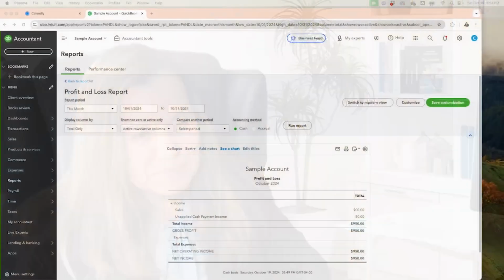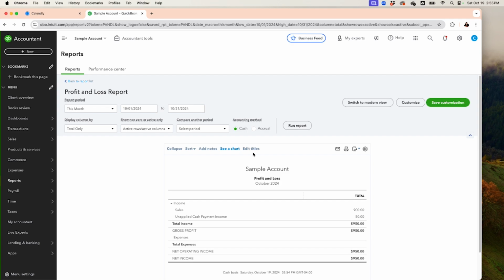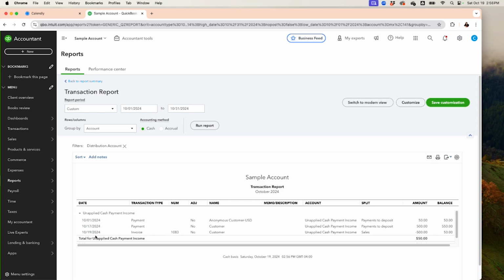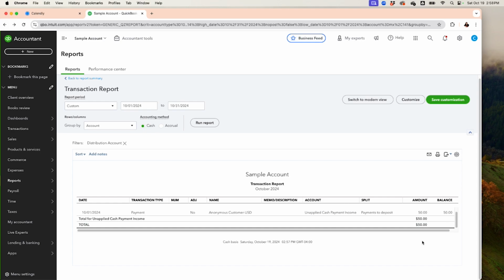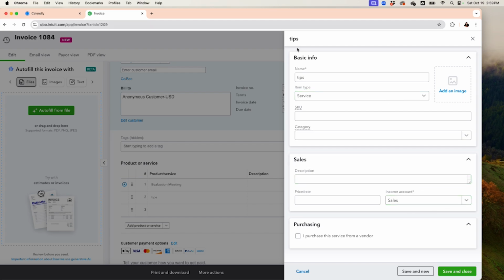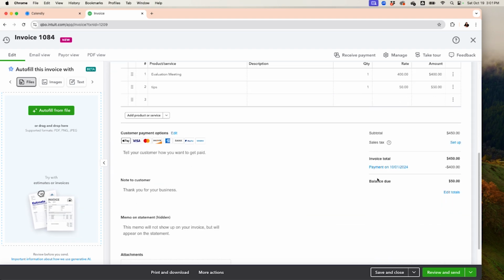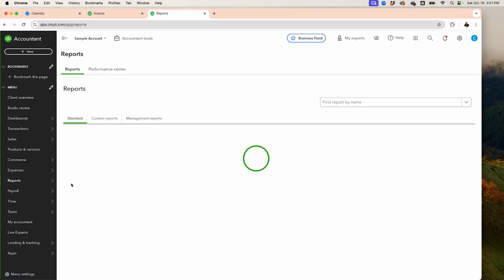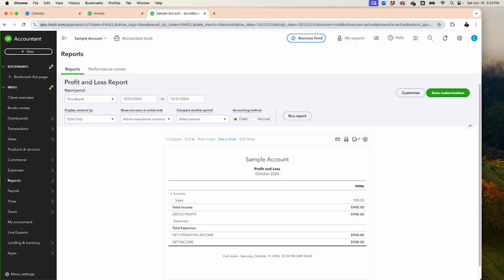Unapplied Cash Payment | QuickBooks Tutorial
Unapplied cash payments can create confusion and throw off your financial records in QuickBooks Online, but fixing them is easier than you think! In this step-by-step tutorial, we’ll guide you through the process of identifying and resolving unapplied cash payments. You’ll learn why these errors happen, how to fix them, and tips to avoid them in the future.

Whether you’re an accountant, bookkeeper, or business owner, this video is designed to help you understand what is unapplied cash payments and how to easily fix it.
If you need additional assistance you may hire us by contacting us at: